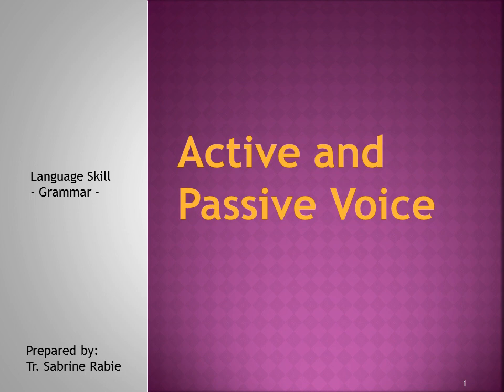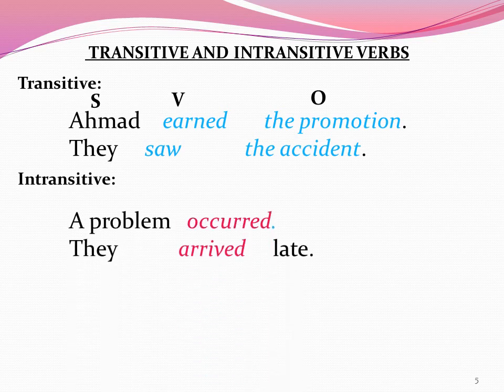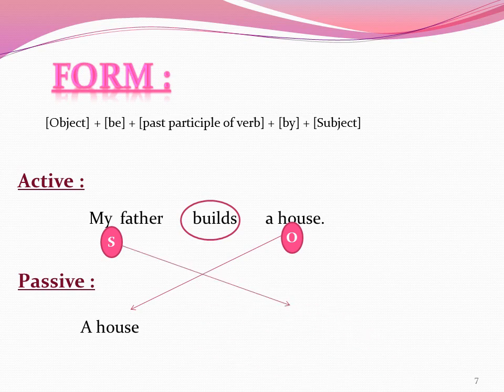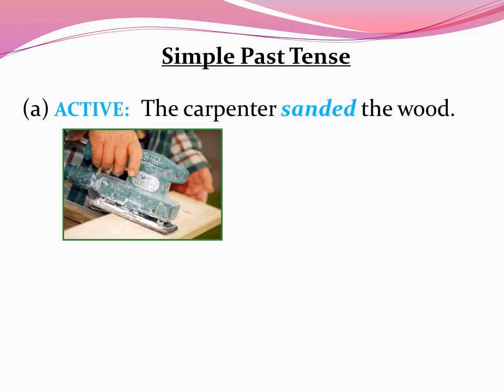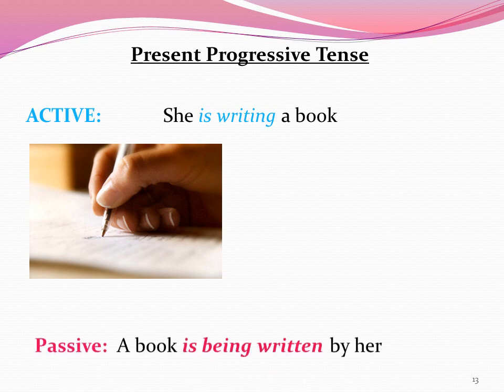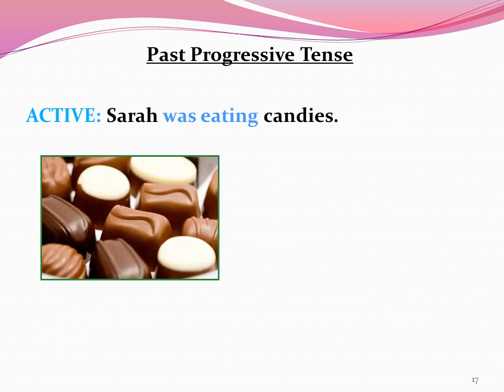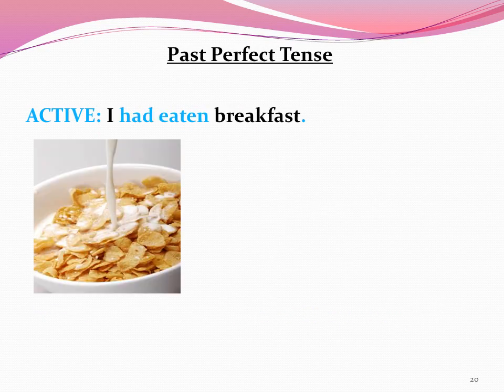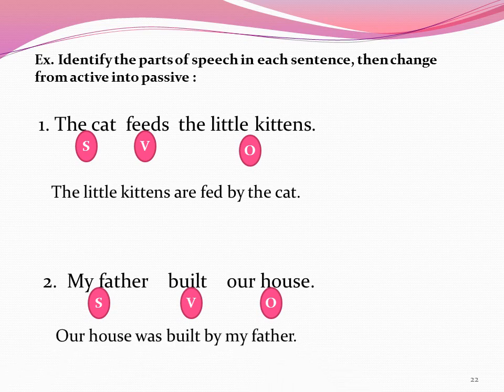Active and passive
This is a detailed illustration of active and passive voice in all tenses.